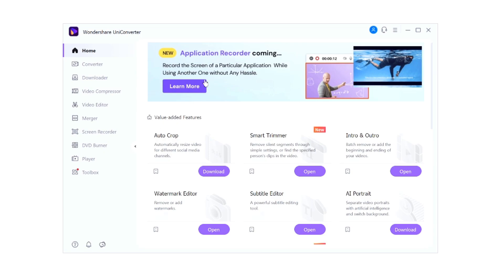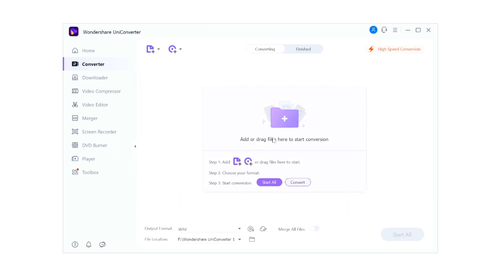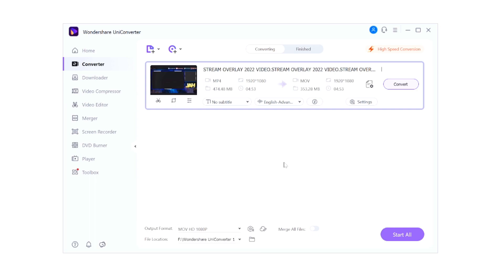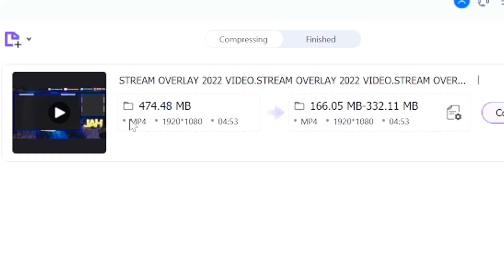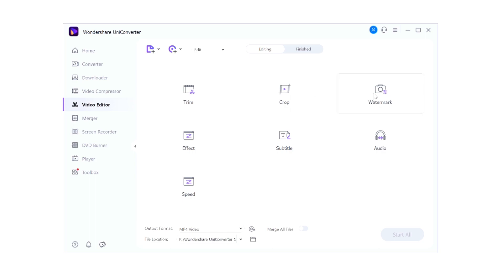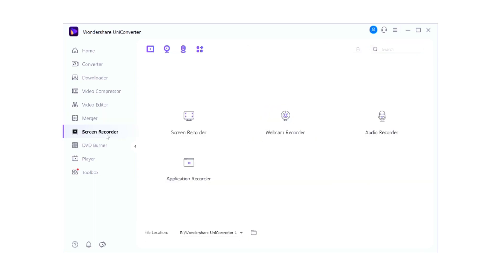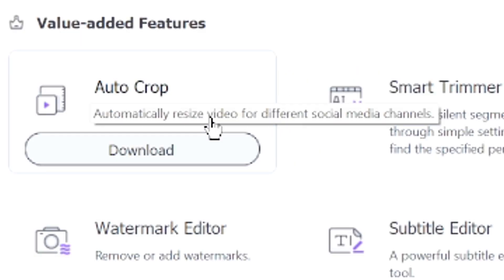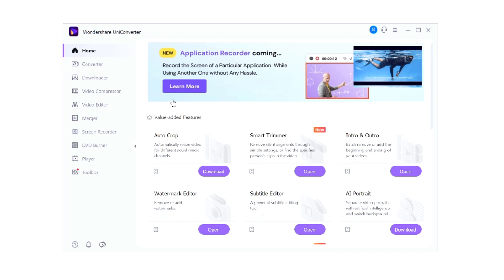How To Use Wondershare Uniconverter - Full Guide (2022)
- - - Today I will be showing you how to use Wondershare Uniconverter! Make sure to SMASH that like button below as well! Stick around for more content!